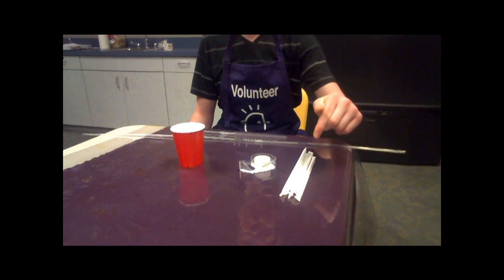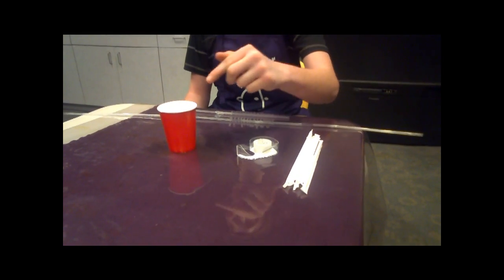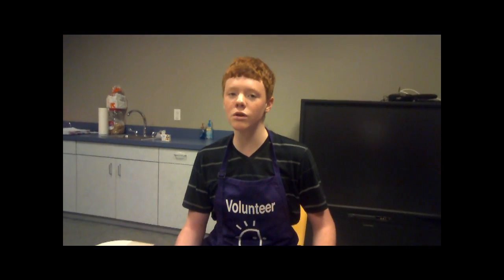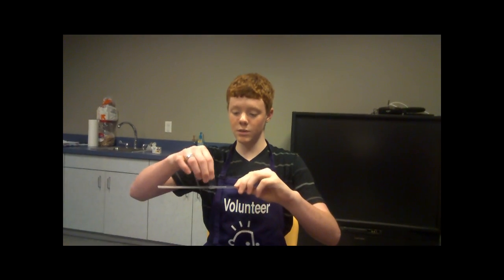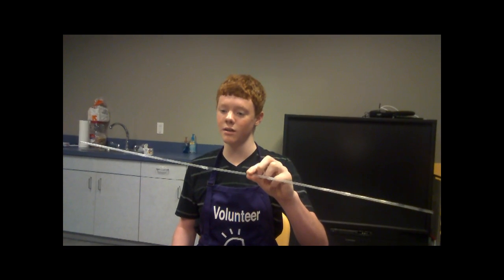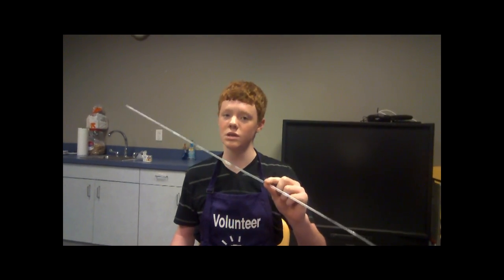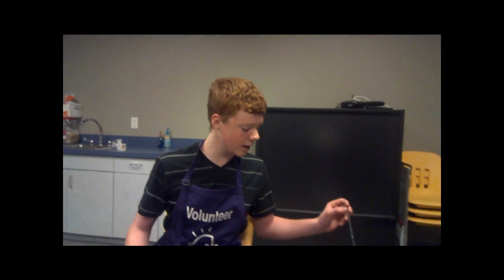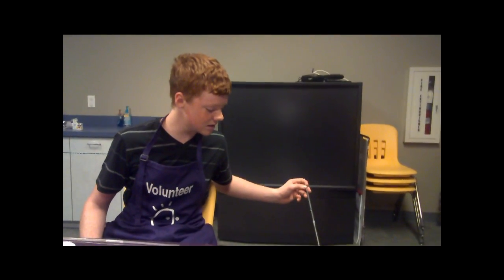Sci-Tech Labs: Straw Pipeline Model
Video Description -- Straw Pipeline Model

Materials:
• 5 Clear Straws
• 1 Clear Cup of a dark colored drink
• 1 Roll of scotch tape
• (Optional) Scissors
• (Optional) Food coloring -- to make your drink darker.
• (Optional) Marbles

Procedure
1. You will want to figure out how you would like to design how you will connect all your straws to make the pipeline.  The below will be the simplest way but not necessarily the most effective way.
2. Unwrap all the straws. Experiment: Try different sized straws.
3. Place two straws together with their ends touching.  You basically want this to be one big straw so make sure the holes line up.
4. Now you have to tape the connecting sides together.  Use the scotch tape to wrap around.  Make sure that there are no gaps and that the straws are still lined up.  Once that is done, your two straws are now one.
5. Repeat steps 3-4 until all the straws are connected.  Experiment: How many straws can you put together?
6. Once done, there should only be two openings.  Experiment:  Is it possible to have multiple openings?  If so, how?
7. Fill a clear cup with your favorite drink (preferably dark).  If the drink is not dark, you can use food coloring to make it darker.  This is so that when you drink through the straw, you can see the drink.
8. Place one end of the straw in the cup, the other in your mouth.  Your goal will be to see if you can drink from the cup with your long straw.  Experiment: Can you make this into a pipeline that stretches across the room?
9. (Optiona) You can compete against friends, make it harder by adding marbles (simulating the pores in the ground), as well as experiment by turning the pipeline into a crazy straw.

Science
• Sucking is a matter of pressure.  When you make an area of low pressure, the surrounding area becomes higher.  The higher area pressure will push into the lower pressure area and equalize the pressure.  You can imagine the area like a crowded lobby.  In a crowded lobby, people are constantly moving and sometimes bumping into each other.  Add more people and everyone has to start pushing more to get around.  As soon as someone opens up an empty section, people will start to disperse into that section because they were pushed in.
• When we suck in air or drinks, we create an area of low pressure inside of us using our mouth's shape and our lungs.   Try it out.  What does your mouth do when you try drink something?  Do you close your jaws to suck in more?  What about your lips? Do you breathe out or in?
• Your diaphragm, the muscle under your lungs, will open up your lungs by stretching out.
• This means when you suck in drinks or in air, it's the area around that pushes the air/drink into the straw and into your mouth/nose.
• This becomes important when you drink from a long straw.  As you suck air in, your low pressure area stops helping as much (you can only breathe in so much!) This can require you to stop and suck multiple times before the drink even reaches your mouth.  You also have to remember that as the drink gets higher up the straw, you are pulling much more weight (the combined weight of the drink in the straw).  This is similar to how it's much harder to drink thick malt than water.  Knowing this, companies changed the straw shape to better support different drinks.
• When you are drinking your drink through a straw and your straw has a hole, you end up drinking a lot more air.  Air moves easier than the drink and will move inside the straw much better than the liquid will.

Troubleshoot Tips
• Check to make sure your straw is immersed in liquid.
• Check for holes in the straw.  Start at the connecting sections.
• Make sure not to bend your straw too much.
• The longer the straw, the harder it is to check for leaks.